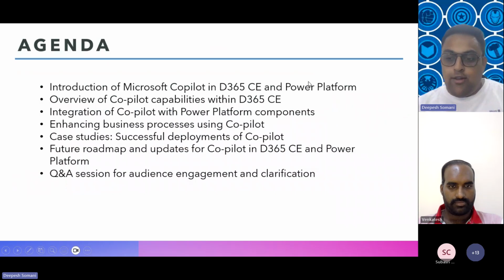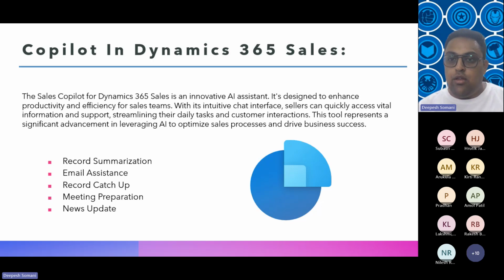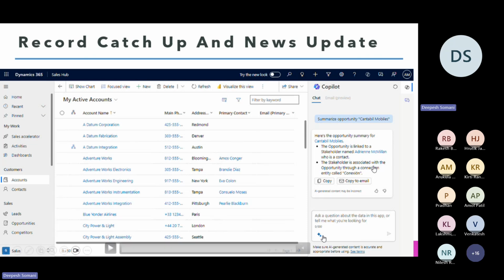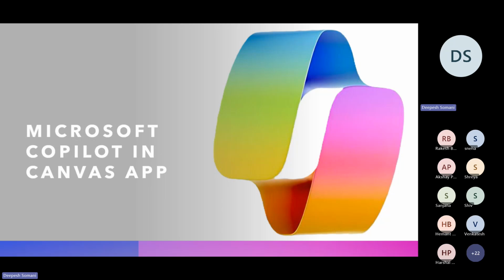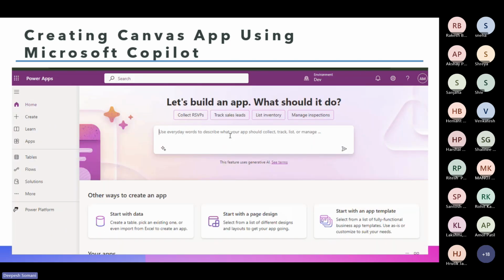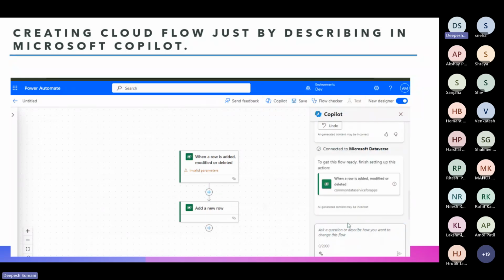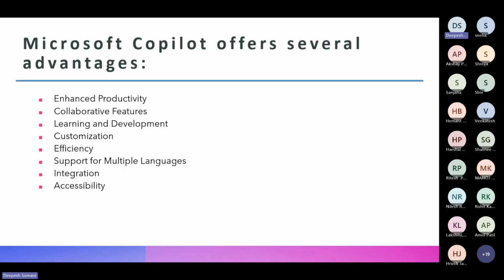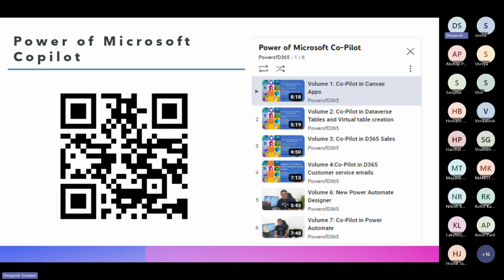Dynamics 365 User Group Middle East Session #10 CoPilot in D365 CE and Power Platform